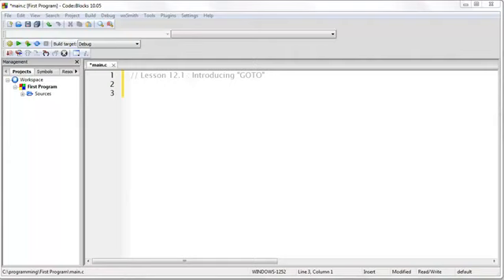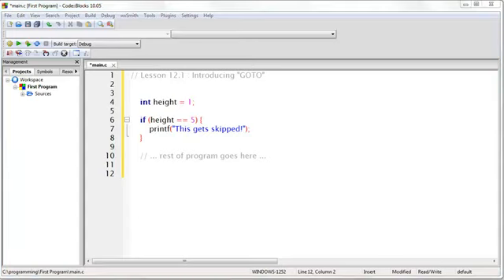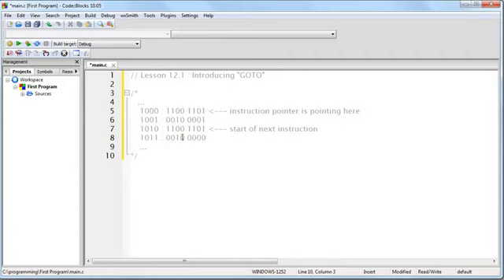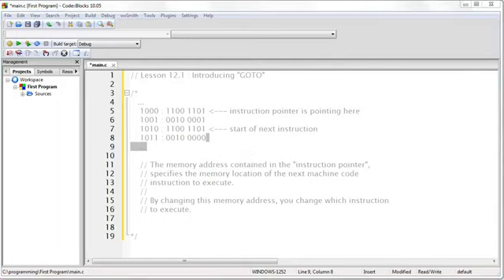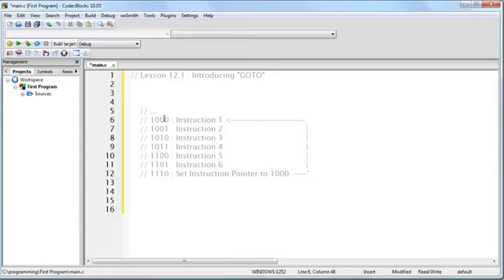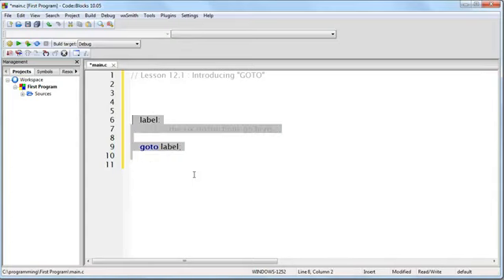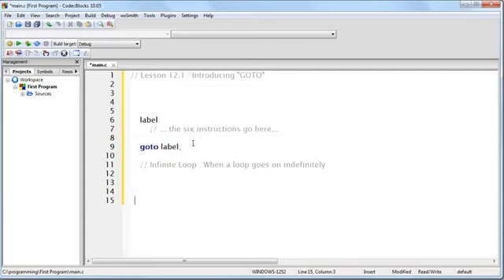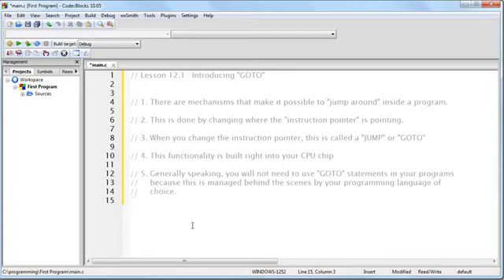C language complete lessons# 53